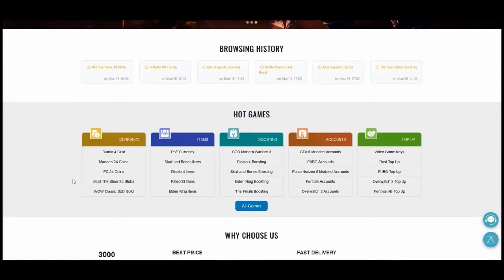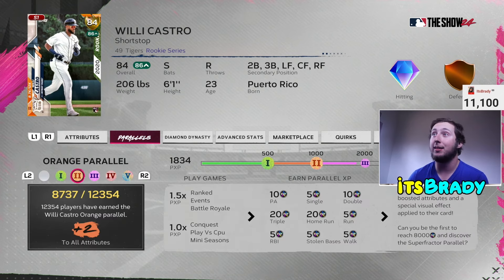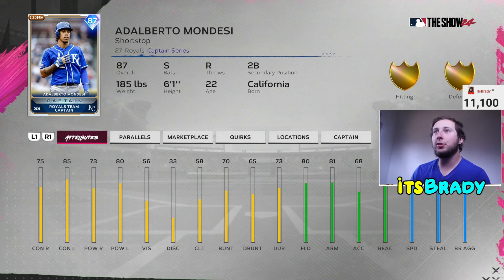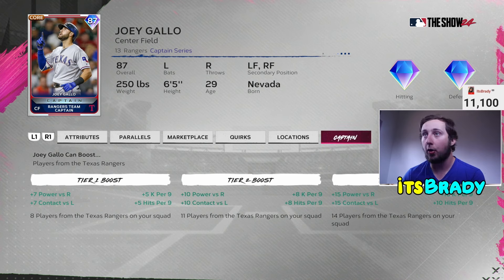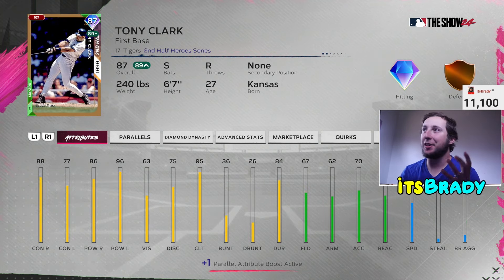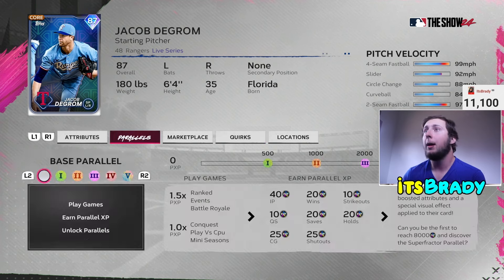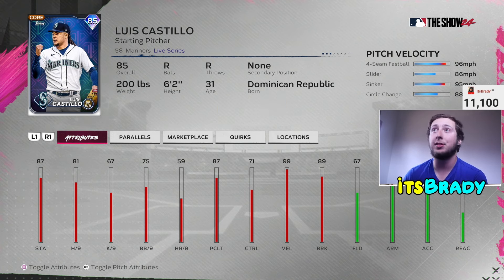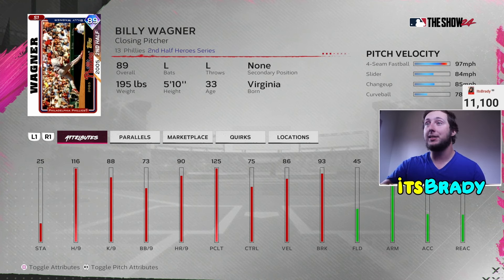10 *UNREAL* BUDGET BEASTS YOU NEED! MLB The Show 24 Diamond Dynasty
BEST CARDS UNDER 15K STUBS